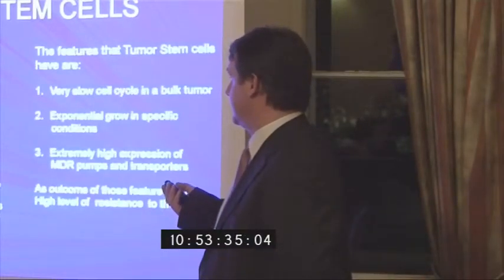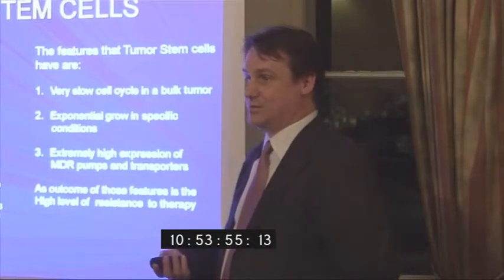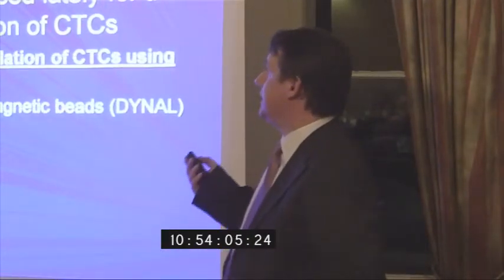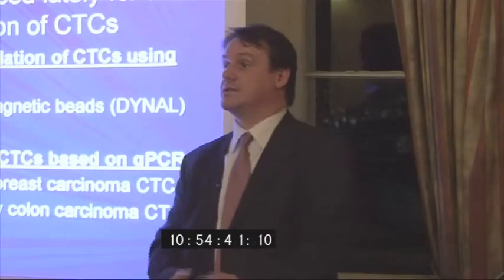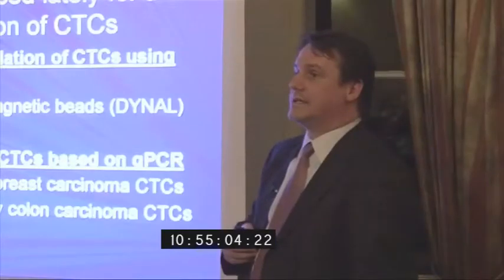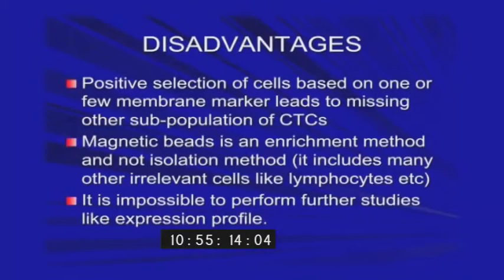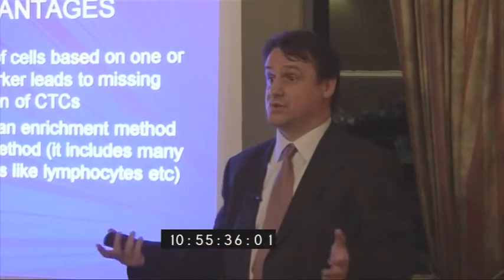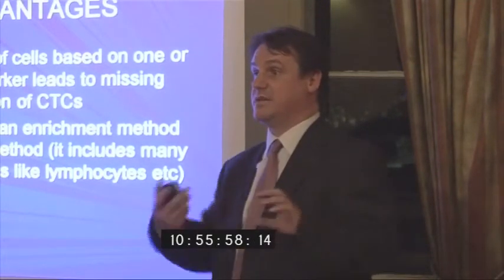Dr Papasotiriou RGCC presentation-8.mpg